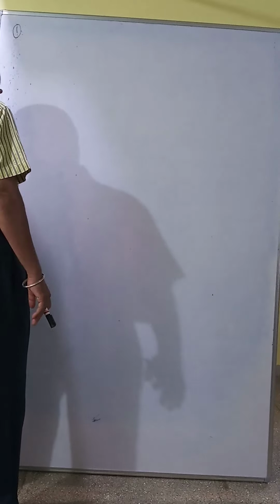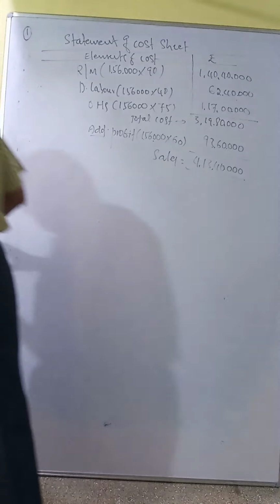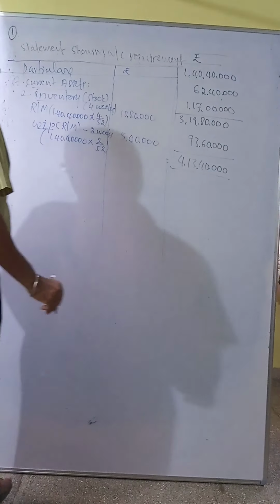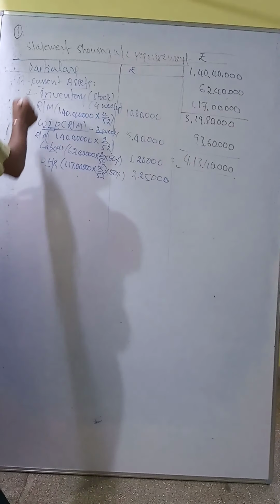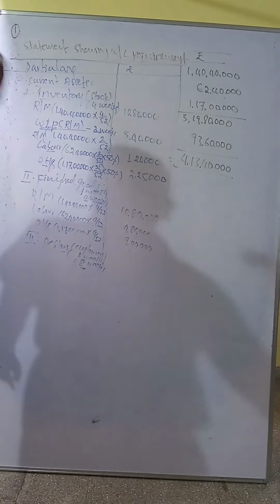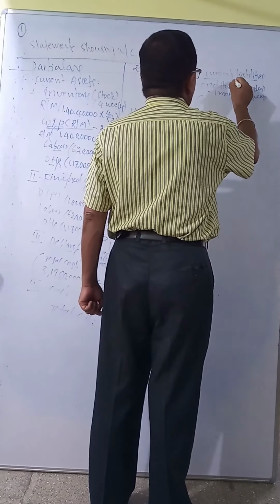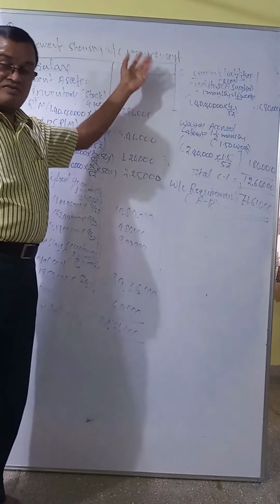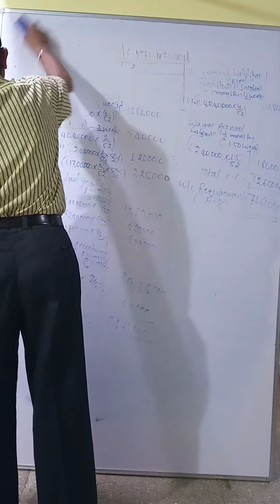Problem No - 01 | Working Capital Management | Financial Management | MBA | M.Com | BBA | B.Com